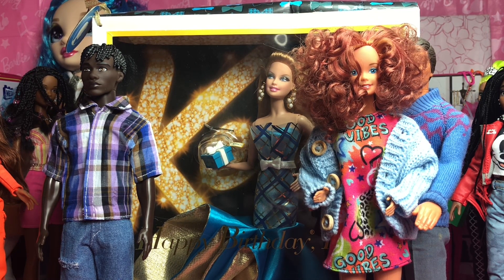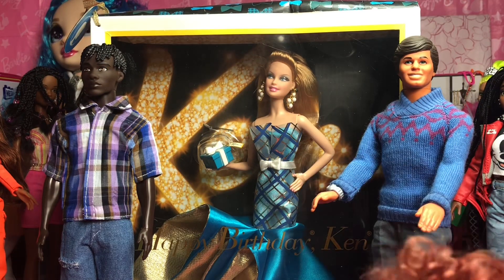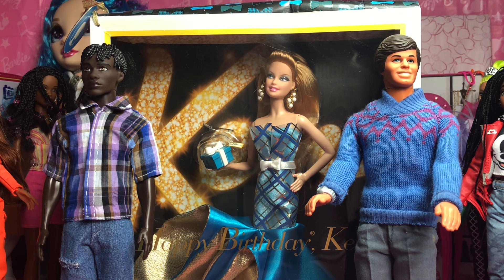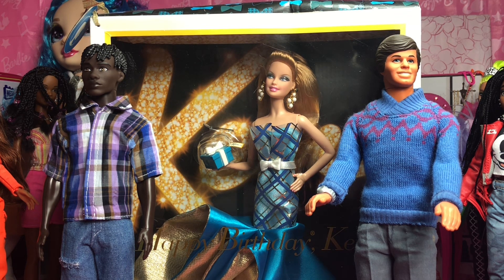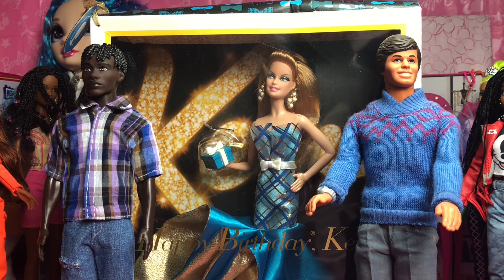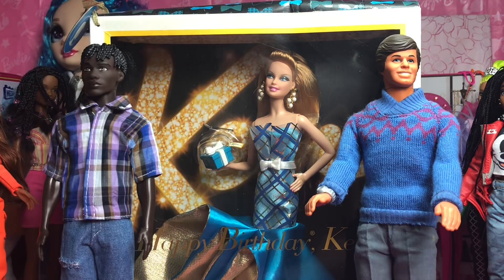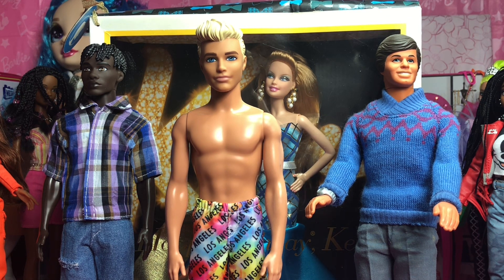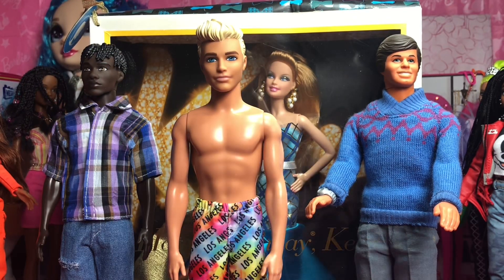Ken’s B-Day Bash🥳/Unbox and Restyle Ken